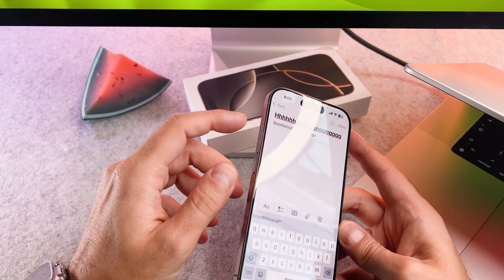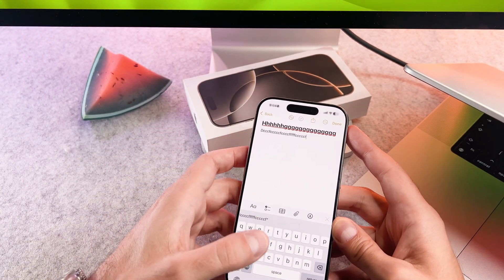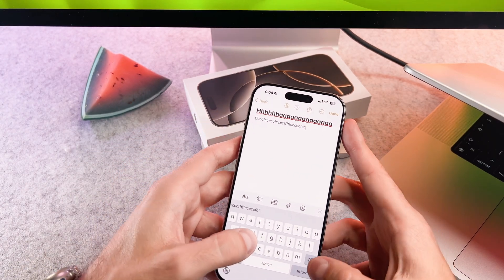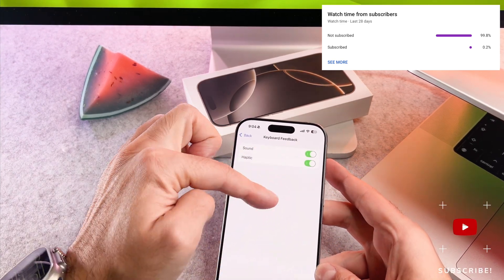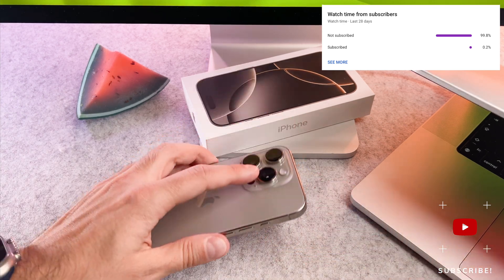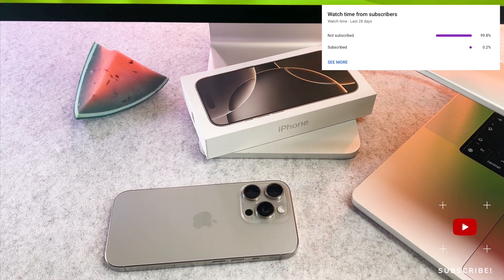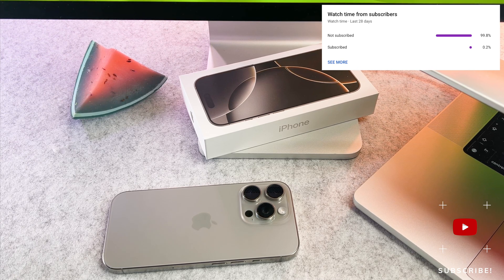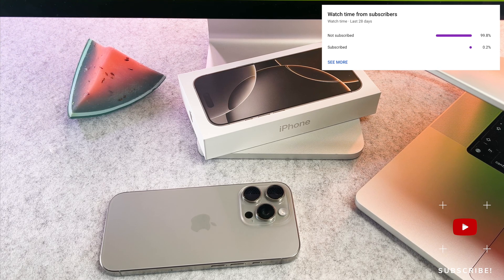How To Turn Off Keyboard Sound On iPhone 16 Pro / iPhone 16 Pro Max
The How To Turn Off Keyboard Sound On iPhone 16 Pro / iPhone 16 Pro Max video finally arrived to the channel!

00:00 - Intro
00:09 - How to turn it off

I hope you will enjoy this switch off keyboard sound iphone 16 pro video, and I hope you will learn something new.